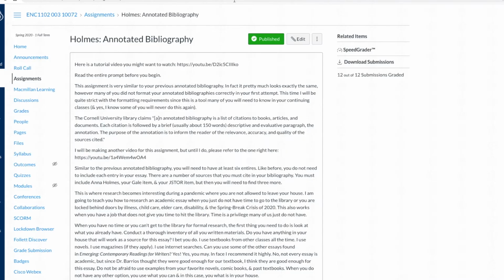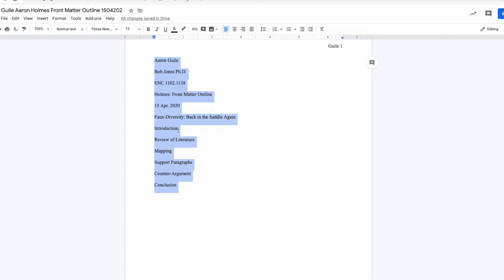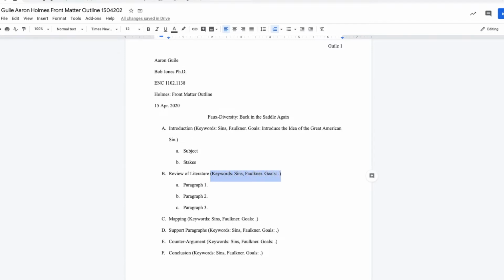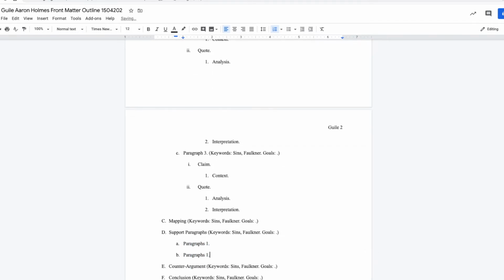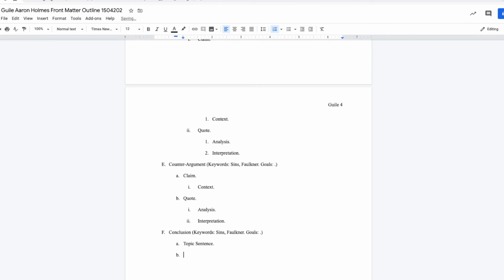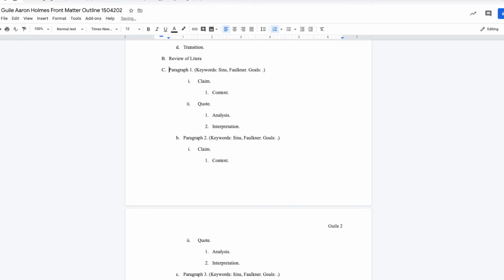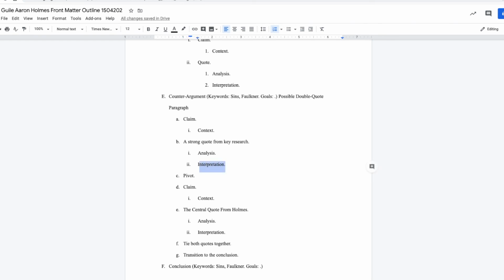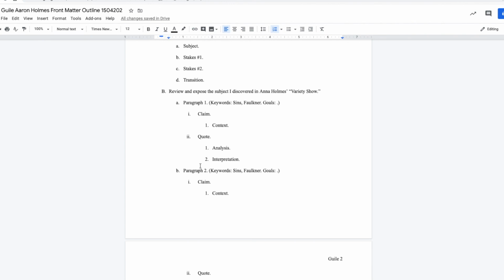How to Format an Academic Outline in Google Docs (A Tutorial)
This video is intended for ENC 1102 students at Florida Atlantic University. This tutorial shows how to properly format a six-part essay with a few embellishments.